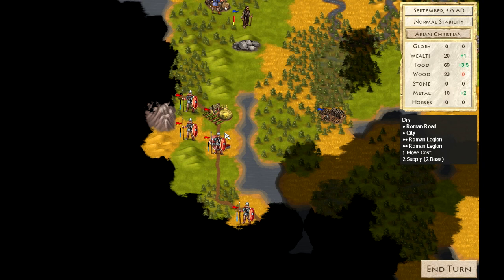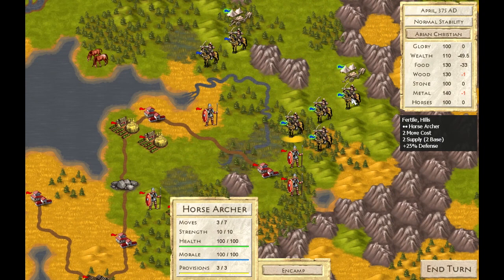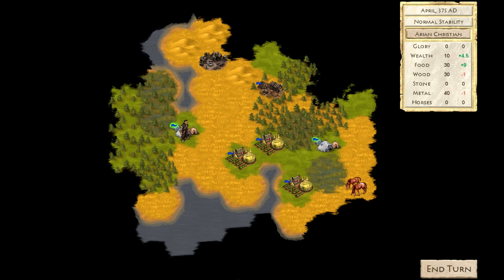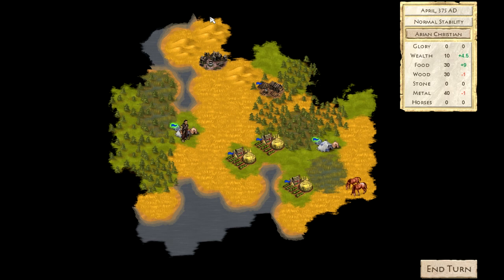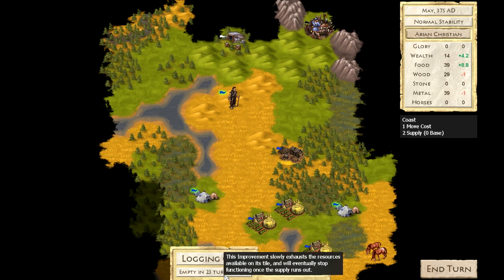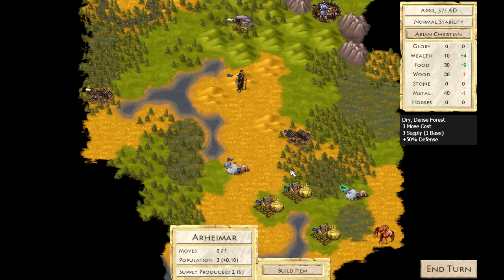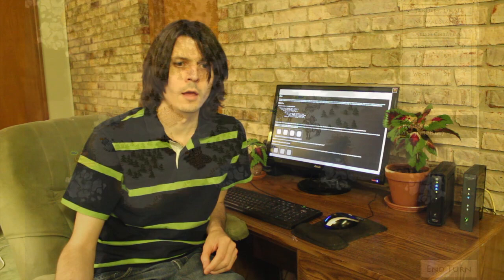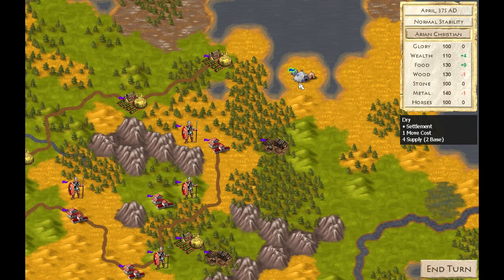Jon Shafer's At The Gates - Announcement Trailer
Announcement trailer for [Jon Shafer's At the Gates], a turn-based strategy game where you lead an obscure barbarian tribe to glory during the final days of the Roman Empire.